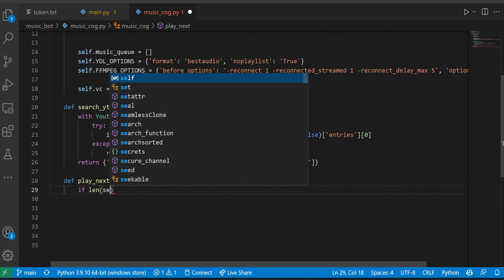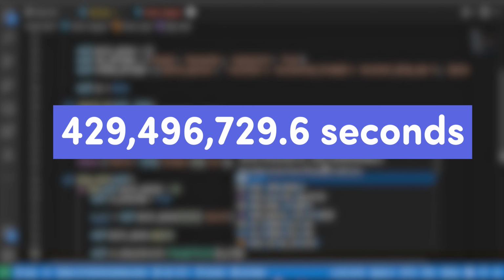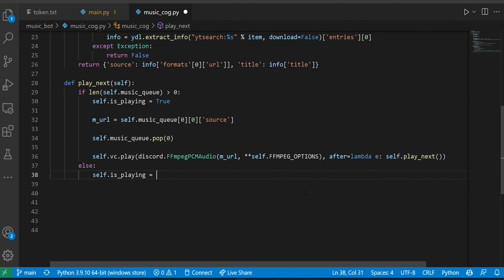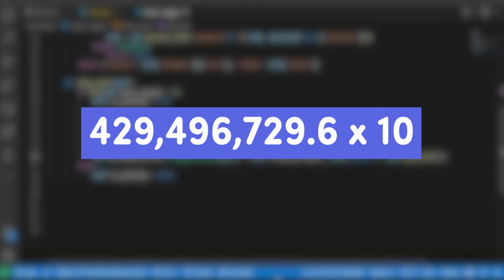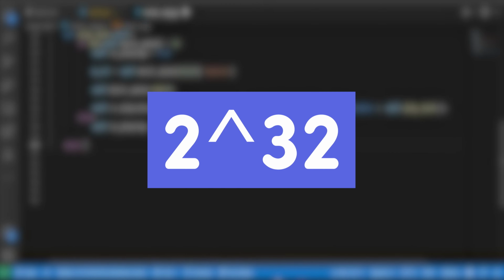Programming's BIGGEST Problem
We all get stuck with an issue at some point, but this one will effect you sooner or later. This issue is so big and so hard to solve that even NASA gets it wrong sometimes.

Chapters:
0:00 Biggest problem
0:15 NASA nearly losing space probe
0:42 The issue
1:26 How it affects you
2:00 Year 2038